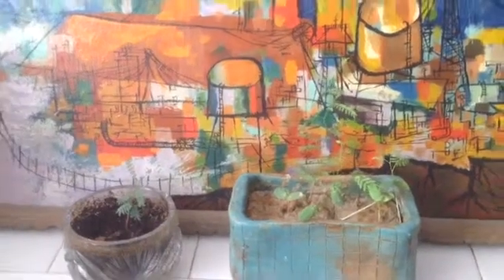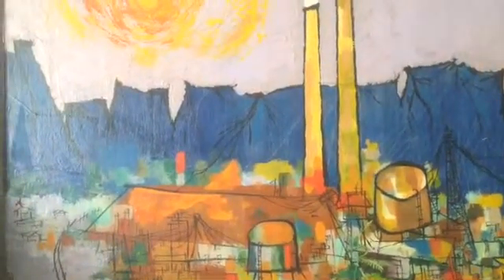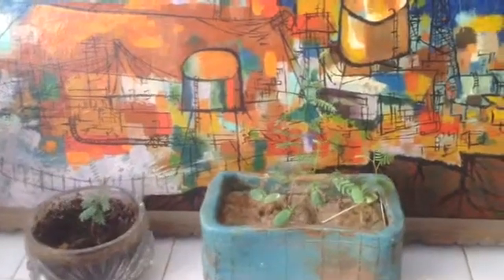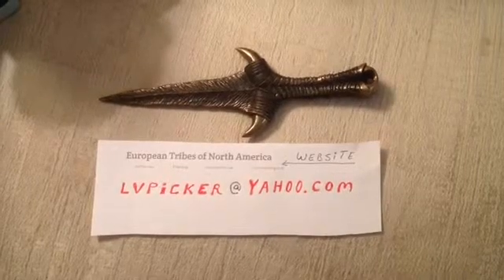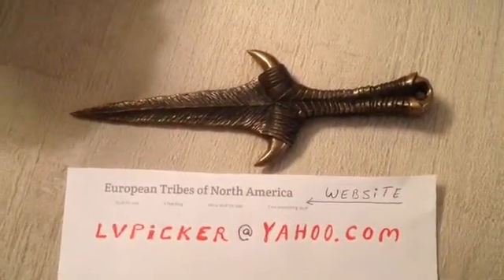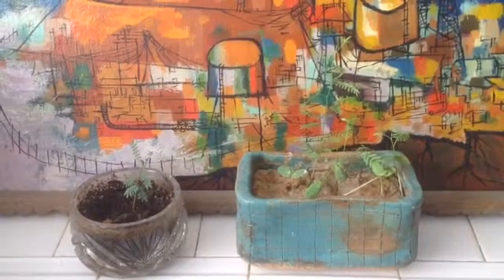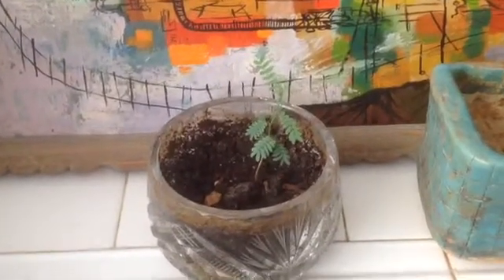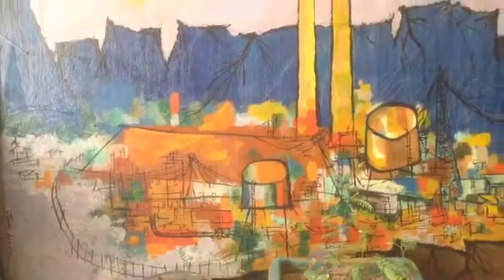China Three-North Shelterbelt Forest program planting Wrong Trees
The Chinese have lost billions of trees in their Three-North Shelter forest program because they have chosen the wrong type of trees to plant, I recommend planting the Honey Mesquite tree and the program might have a chance to succeed.